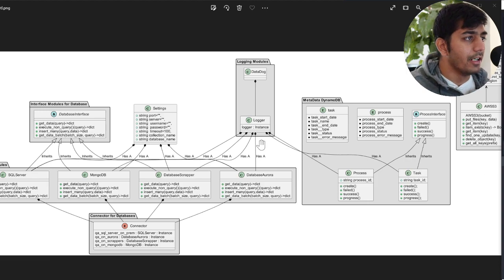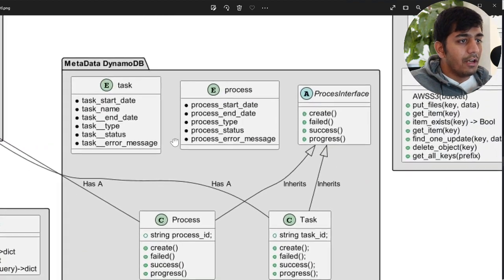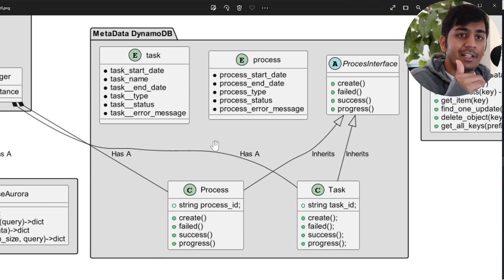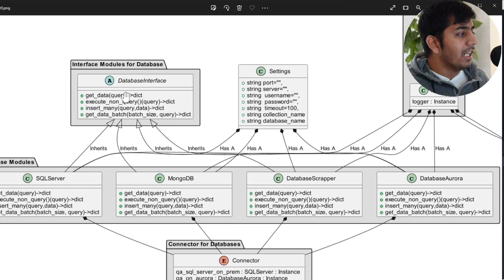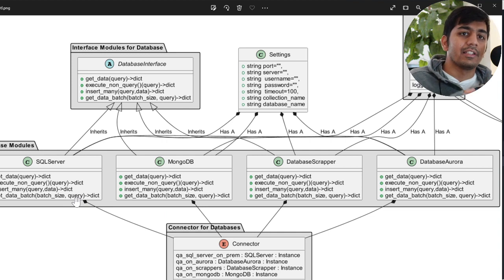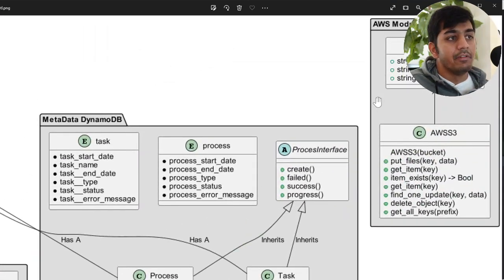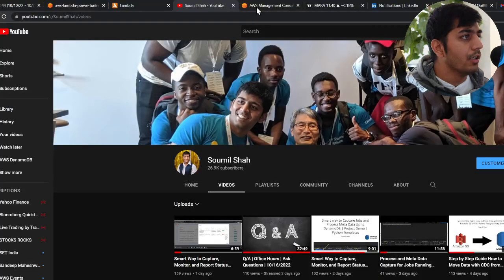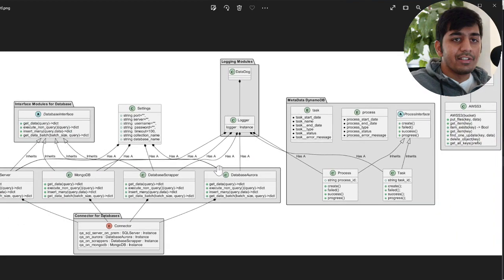Some Common Design Pattern for Python you can use if needed